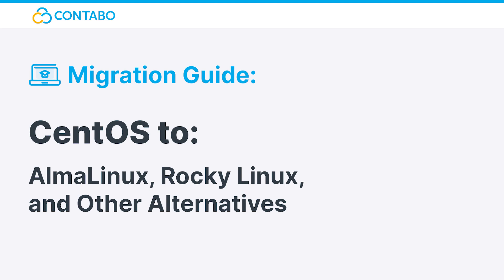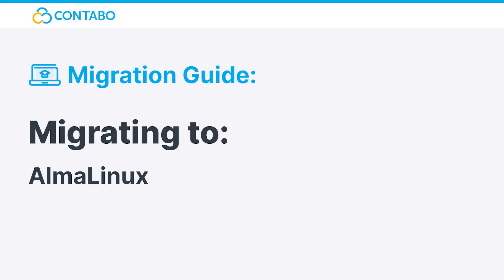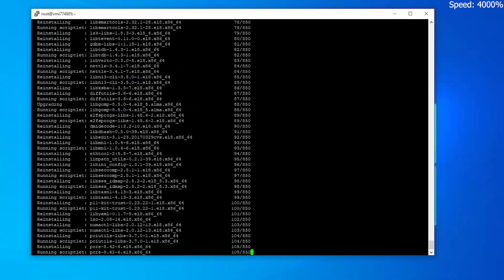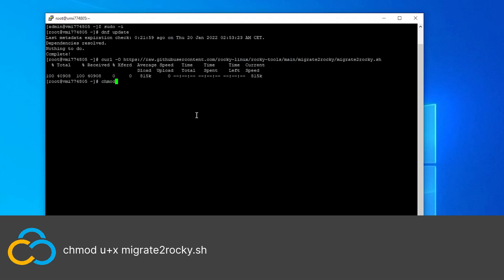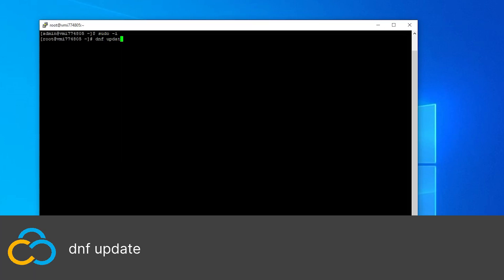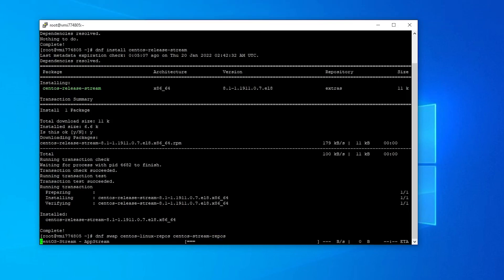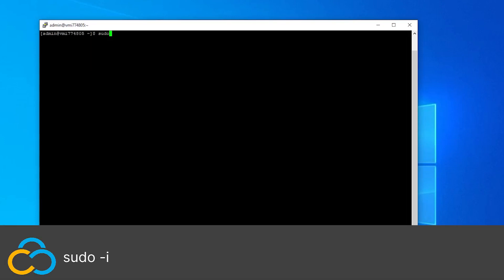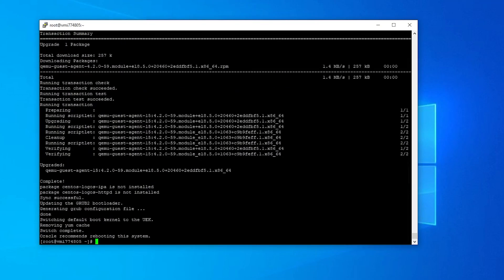Migration Guide: CentOS to AlmaLinux, Rocky Linux and other alternatives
Because the official support for CentOS 8 has ended on 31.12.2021, we will show you in today’s video how to migrate from CentOS to AlmaLinux, Rocky Linux, Oracle Linux or CentOS Stream.

Timestamps:
0:00 Intro
0:57 AlmaLinux
2:02 Rocky Linux
3:01 CentOS Stream
4:41 Oracle Linux
Commands used in this video:
General Commands:
Become a power user:
sudo -i

CentOS to AlmaLinux:
Updating current distro:
dnf update
Downloading AlmaLinux from GitHub:
Making the script executable:
chmod +x almalinux-deploy.sh
Run the script:
./almalinux-deploy.sh
Reboot the server:
reboot

CentOS to Rocky Linux:
Updating current distro:
dnf update
Downloading Rocky Linux from GitHub:
chmod u+x migrate2rocky.sh
Starting the script:
./migrate2rocky.sh -r
Reboot the server:
reboot

CentOS to CentOS Stream:
Updating current distro:
dnf update
Starting the installation:
dnf install centos-release-stream
Swapping the repositorys:
dnf swap centos-linux-repos centos-stream-repos
Syncing all packages:
dnf distro-sync
Reboot the server:
reboot

CentOS to Oracle Linux:
Updating current distro:
dnf update
Downloading Oracle Linux from GitHub:
chmod +x centos2ol.sh
Run the script:
./centos2ol.sh
Reboot the server:
reboot

Video created by:
Tobias "TM" Mildenberger aka. @realtmcsgo